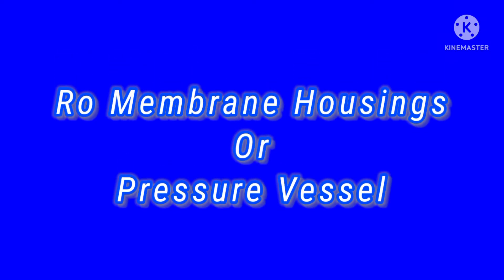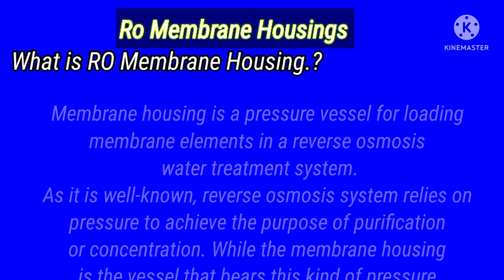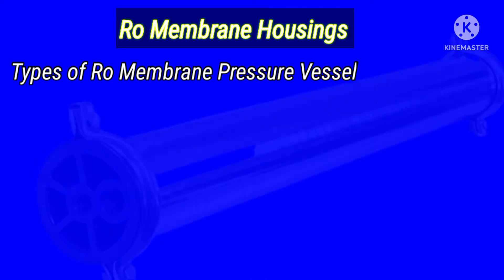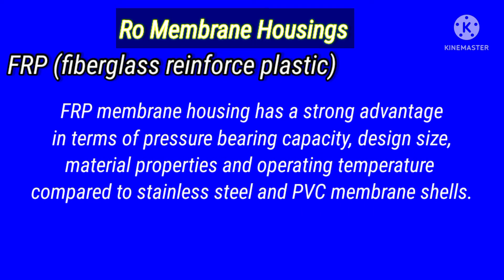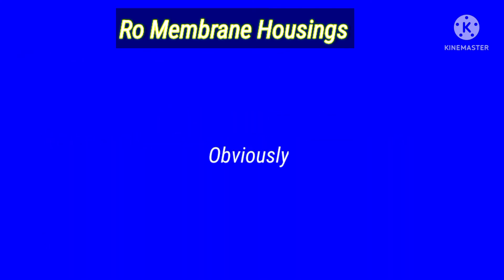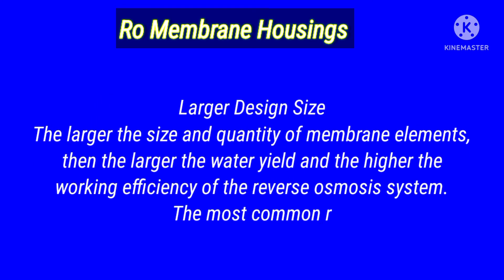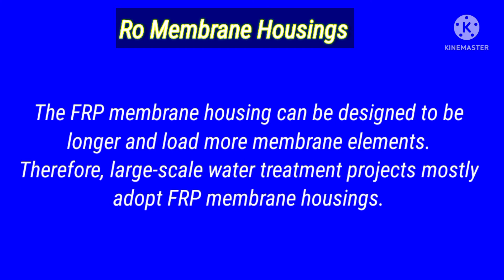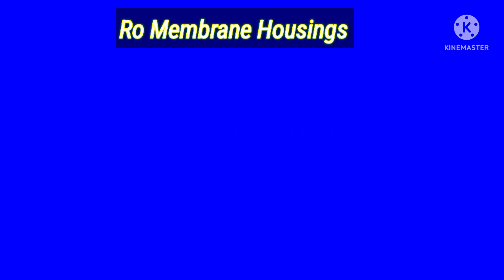What is Ro Membrane Hous|Ro membrane hous kia he|Pressure Vessel kia he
In this i discuss about RO membrane housing
What is Ro Membrane Housing or Pressure Vessel.

  ‎|Ro |see water desalination|Water treatment

On This Channel 🎙️ you will find information   related to Ro plant related content, which will help you in your professional life.

Please
and
Don't forget to